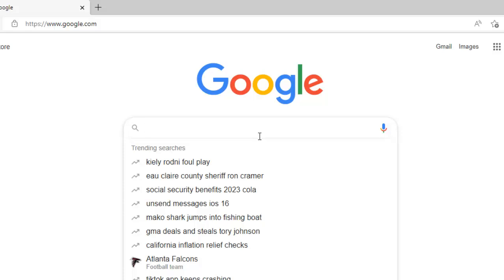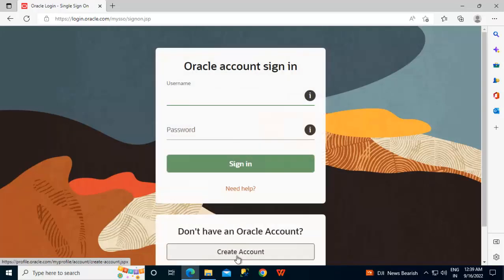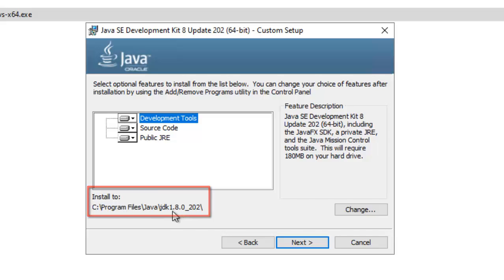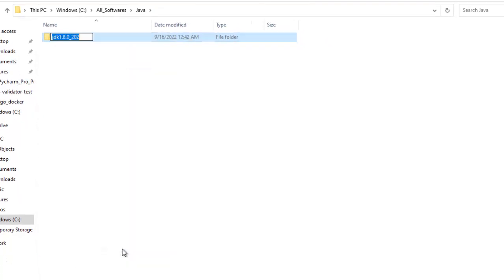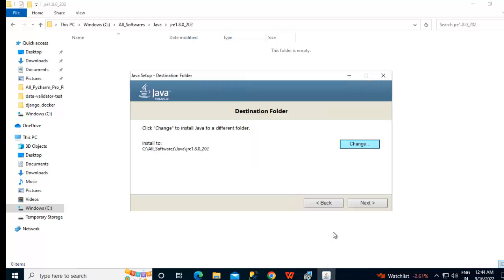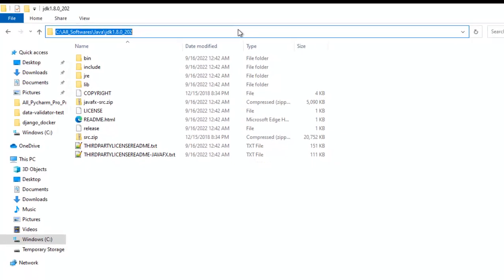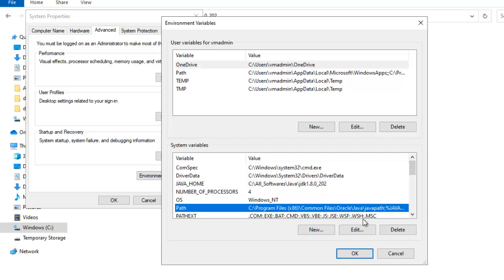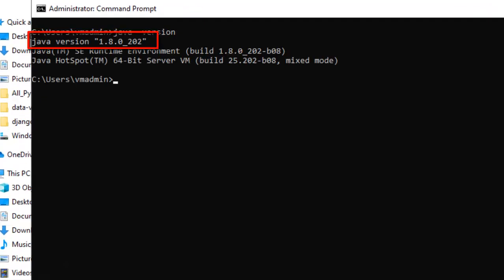How to install Java 8 in Windows 10